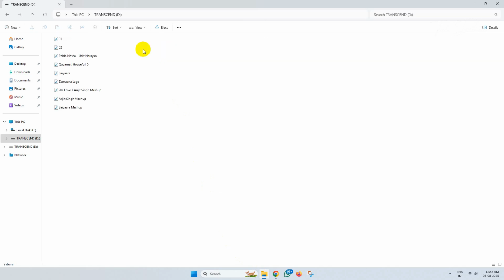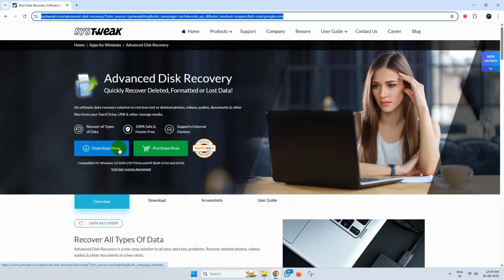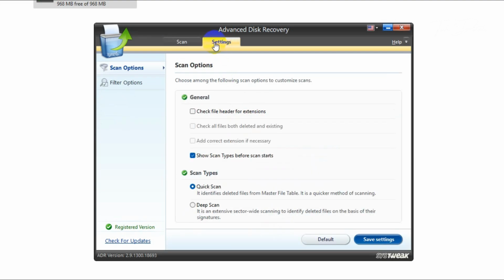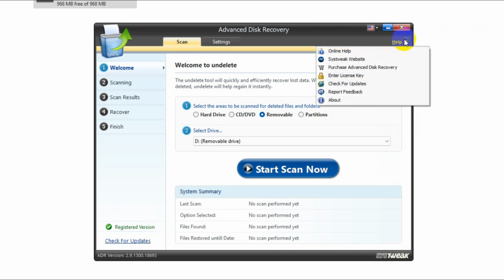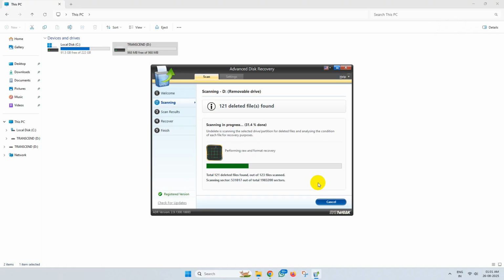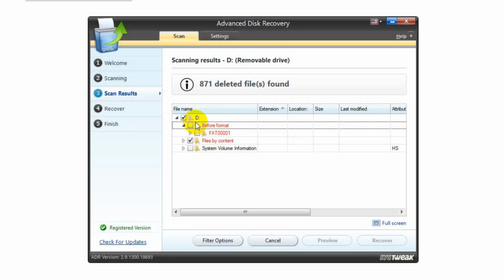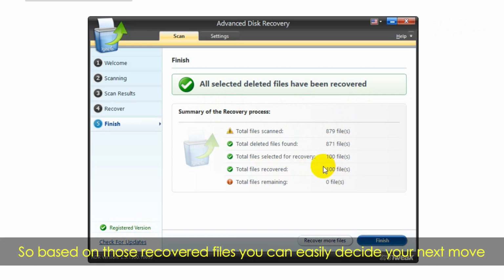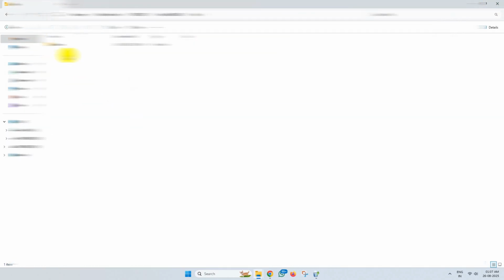Recover Deleted Files From Hard Drive/ USB Drive/ Partitions Using Systweak Advanced Disk Recovery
Having trouble retrieving accidentally deleted photos, videos, documents, or other files from your Windows PC or external drives?

In this video, we dive into Advanced Disk Recovery by Systweak Software - a powerful and user-friendly data recovery tool that makes restoring lost data a breeze.

**Why Advanced Disk Recovery?**
- Supports a wide range of file types, including photos, videos, audio, documents, and more
- Offers both Quick Scan and Deep Scan modes, letting you choose speed or thoroughness
- Features filters for accurate search results and a handy preview function before recovery
- Recovers data from a variety of storage types: internal/external drives, USBs, SSDs, memory cards, and formatted drives
- Compatible with Windows XP, Vista, 7, 8, 8.1, 10, and 11 (32-bit & 64-bit)
- Recognized for its intuitive interface, reliability, and effective recovery results

1. Download and install Advanced Disk Recovery.
2. Choose a drive and run a Quick Scan for recent deletions—or use Deep Scan for formatted or older files.
3. Filter results by file type, size, or date to narrow your search.
4. Preview files before recovery to ensure accuracy.
5. Export recovered files safely to a different location to avoid overwriting

Need help or have questions? Post them in the comments - happy to assist!